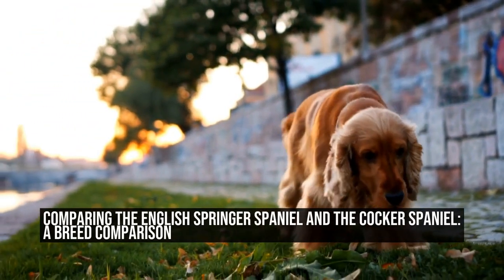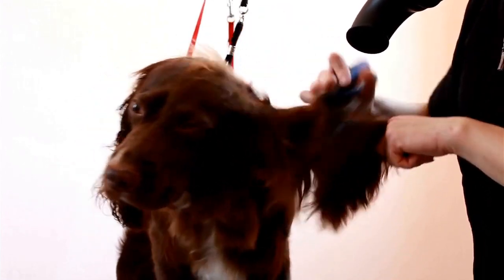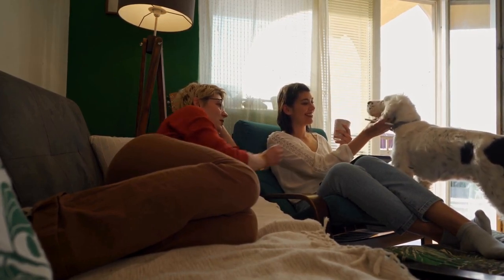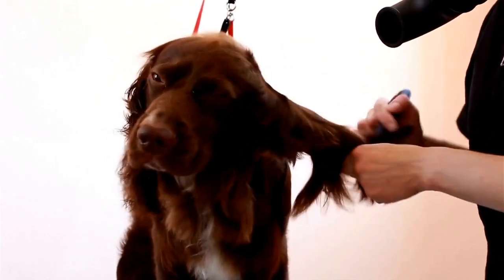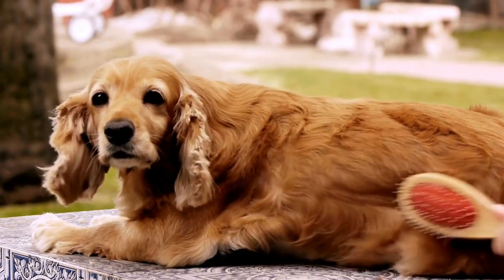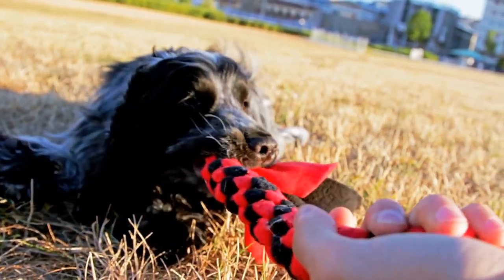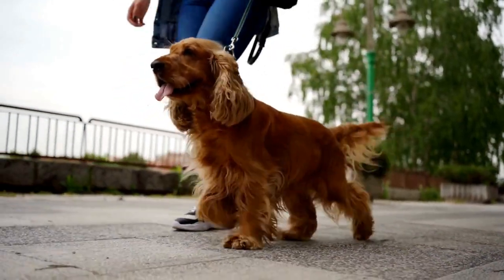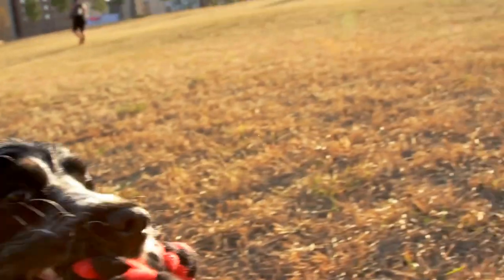Comparing the English Springer Spaniel and the Cocker Spaniel A Breed Comparison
English Springer Spaniel vs  Cocker Spaniel: Differences Explained

Dogs are undoubtedly one of the most popular pets in the world  They come in a variety of breeds, each with its own unique characteristics and traits  In this article, we will explore the English Springer Spaniel and the Cocker Spaniel, two breeds that often confuse people due to their similar appearances  We will break down the differences between these two wonderful breeds and help you understand which one might be the best fit for you and your family
00:00 Comparing the English Springer Spaniel and the Cocker Spaniel: A Breed Comparison